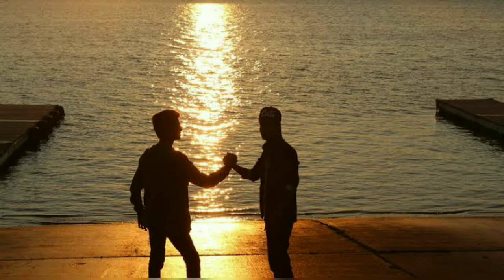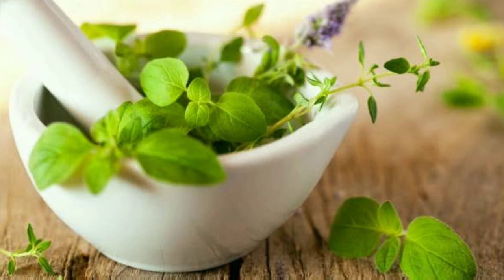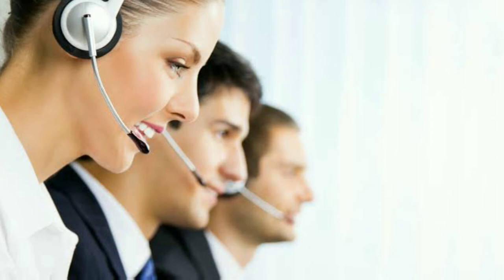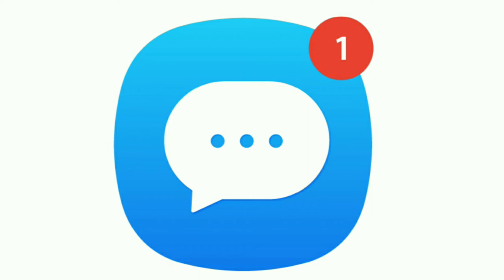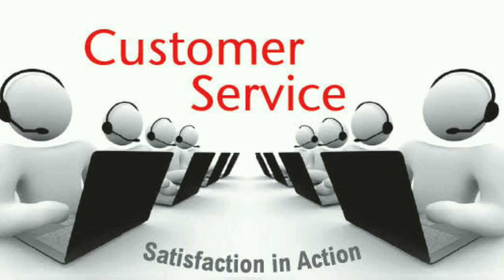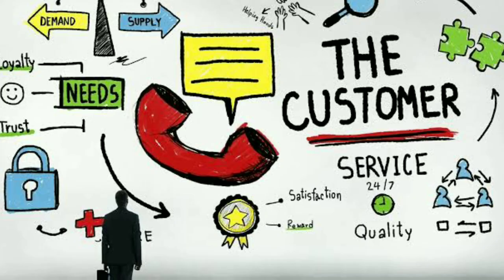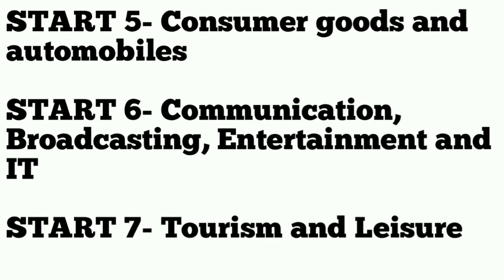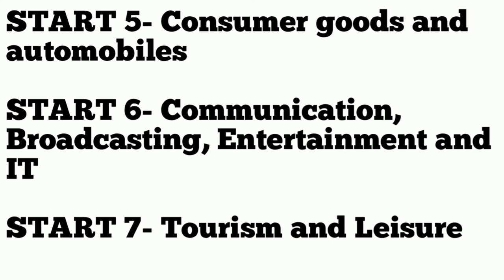How to stop customer care calls and messages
In this video we see about the stopping of customer care service and we choose which services we want and we see about the end so finally we see the ndnc.i think this video is very much useful for you.

About that soup,

Soup vanthu thengai ennai la mattum thaan seiyanum athu 68 percentage namba la irukra waste laam clear pannum

20 years back laam namba ethaiyum kadaila laam vaanga maatom

Ithuvum veetlayey seira oru soup thaan

This video has no negative impact on the original works (it would actually be positive of them  )
-This video is all for teaching purposes.
- I only use bites and pieces of video to  get the point across where necessary.
We make these videos with intention of educating others in a motivational / inspirational form. We don't own the clips and music we use in most cases.our understanding is that it is in correlation to fair right use, however given that it is open to interpretation,if any owners of the content clips would like us to remove the video,we have no problem with that and will do so as fast as possible.

They are transformative in a positive senses,we take clips from various sources to help create an atomospheric feeling that will help people in
hard situation in life.

We also do not wist to use the heart of any piece of work that would perhaps decrease the market value of the orginal content,if anything we hope to promote the content so that people can reach out and subsequently the market value.

Lastly these videos are to educate people in a entertaining fashion.given these are very short videos,the short paths we use within them act as a catalyst to further reading.